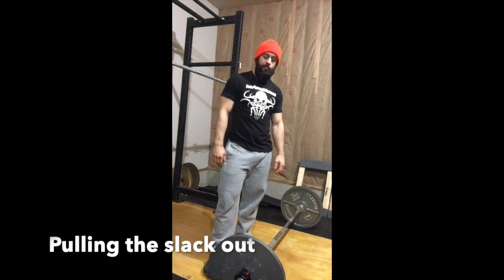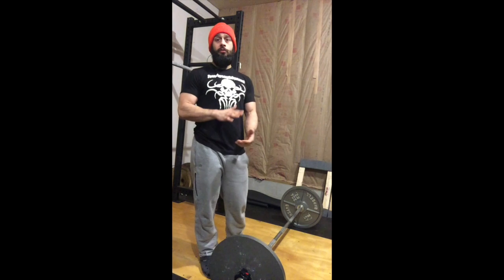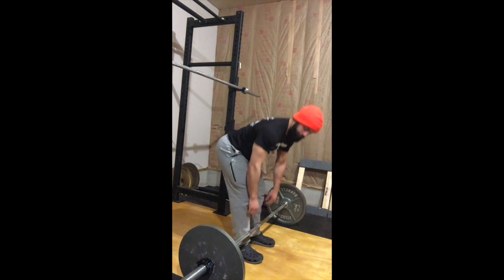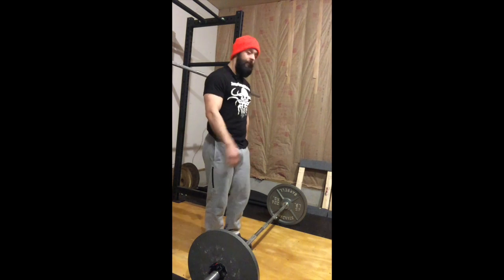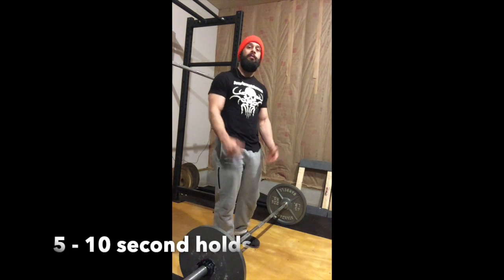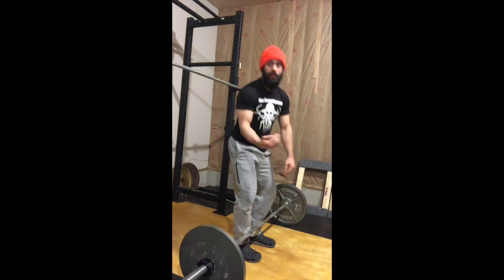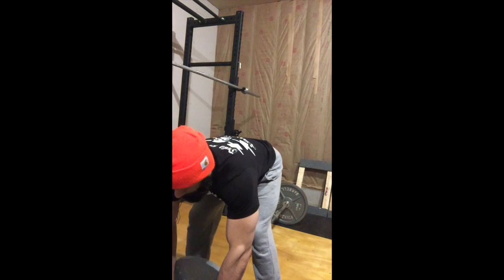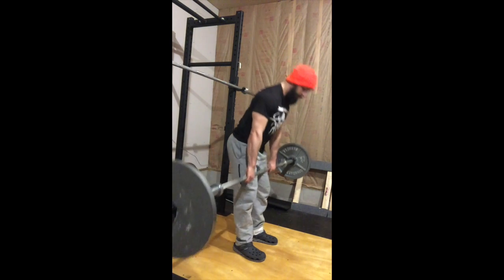How to pull the slack out of the bar while deadlifting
Why should you pull the slack out of the bar before deadlifting?
   1) Helps anchor the hips and spine into position. this allows for safe force transfer from the load and into the body.
   2) Allows us to precisely and gradually load the body
   3) Allows us to stay balanced

Ways to pull the slack out
   1) Hear the click in the bar. There are clearances in the bar, when you pull the slack out you removed that space
   2) Feel the bar actually bend
   3) Ease the weight off the floor, this doesn’t mean go slow, it means break the ground slowly, then accelerating to the lock out position.

Ways to practice pulling the slack out
   1) Isometric holds – do 5-10 second holds, on their own or in between warm up sets taking no more than 90% of the load into the body.
   2) Pause deadlift keeping the bar as close to the ground as possible
   3) Increase whip in the bar by placing the weights on the very end of the bar.